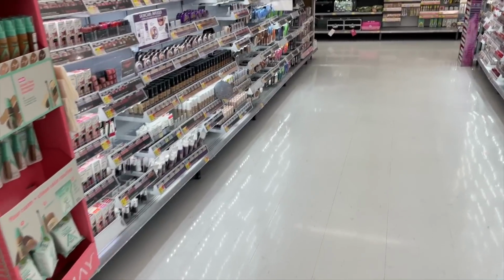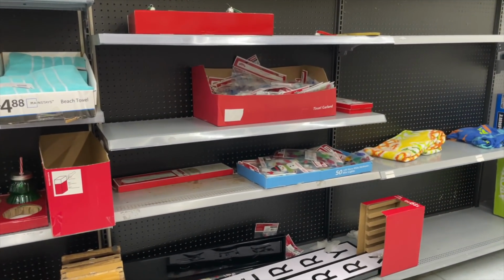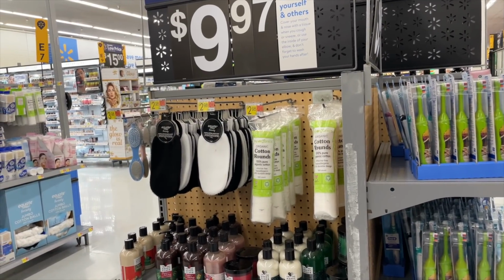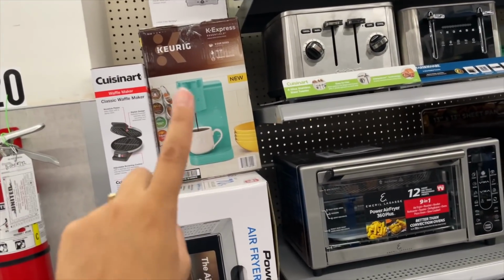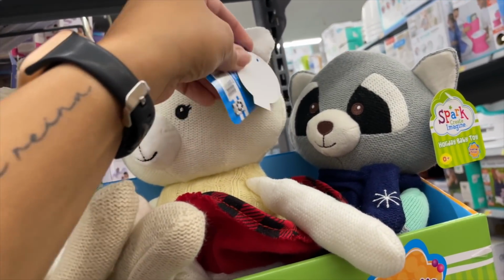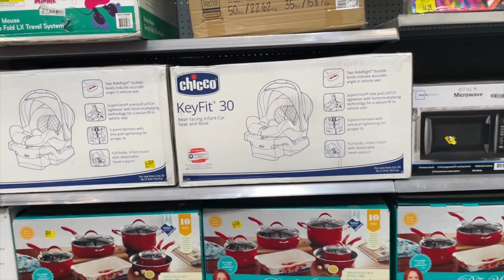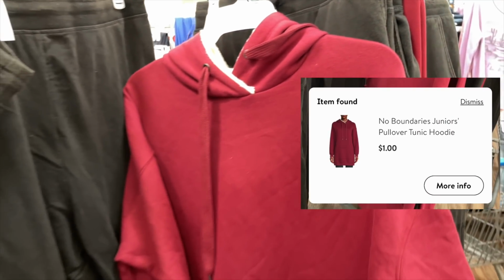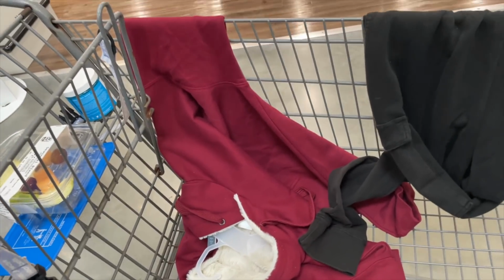I SAVED OVER $450!!! | WALMART HIDDEN CLEARANCE!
Remember clearance is always YMMV (Your Milage May Vary)
Want FREE gas? use code P4KKC
Want FREE giftcards? use code B7ADD